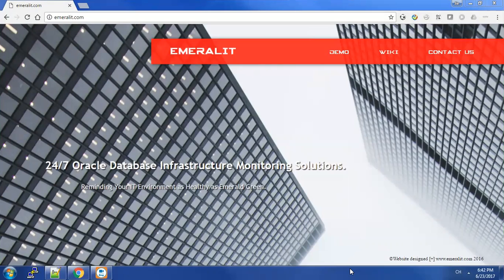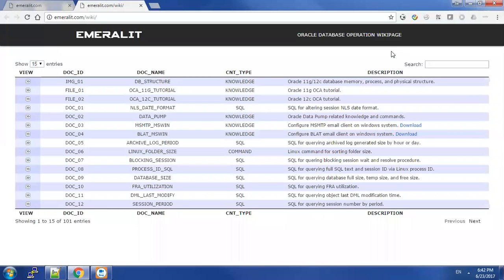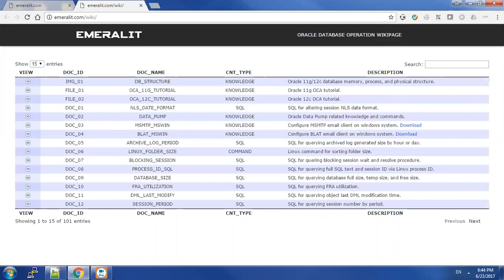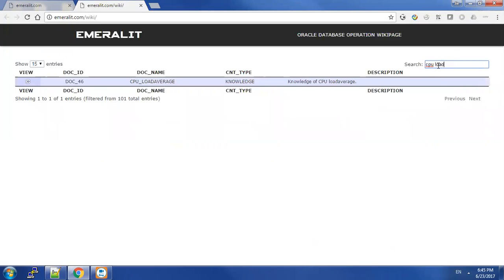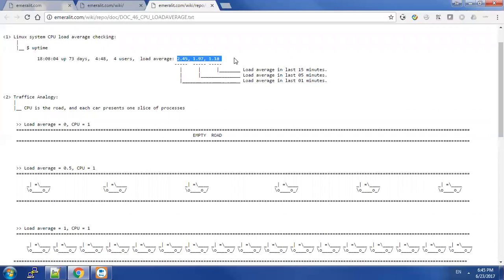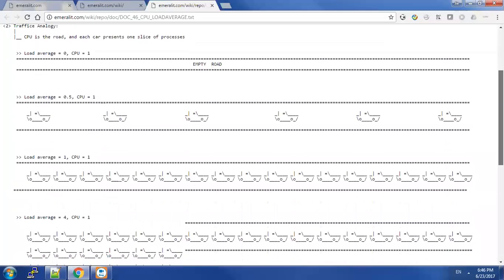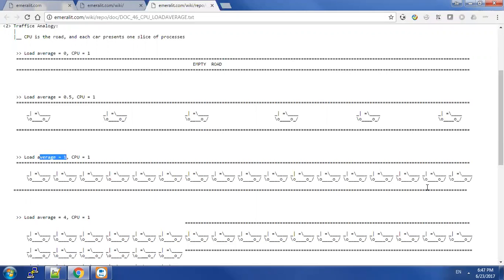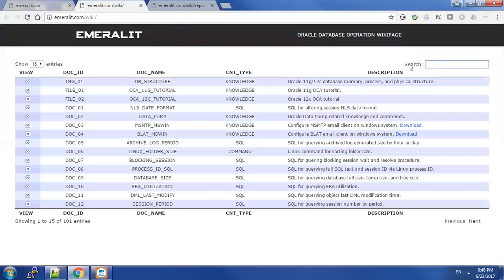Emeralit - Lecture 2 - General of Emeralit Wiki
Description: General introduction of Emeralit IT knowledge repository regarding network, operating system, Oracle database. Try to achieve the goal of assisting you understand one IT knowledge in 5 minutes.